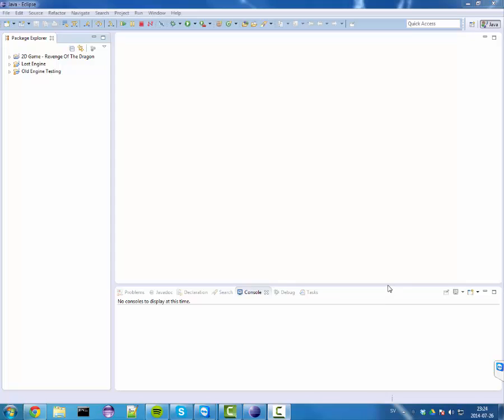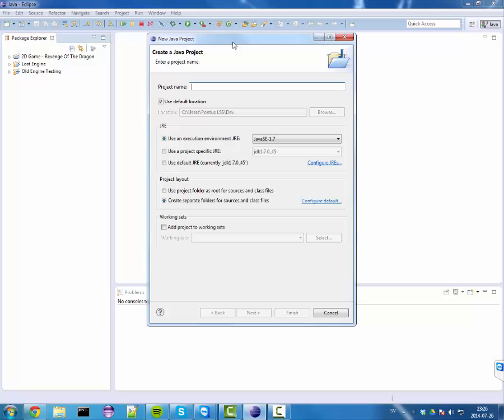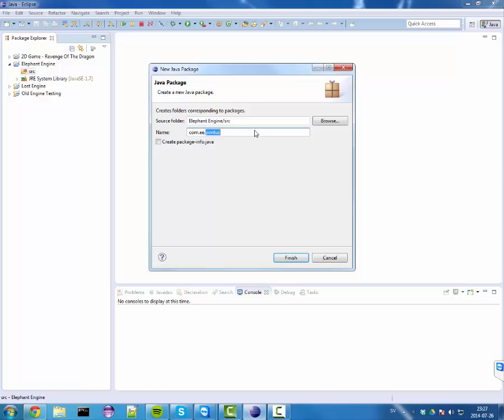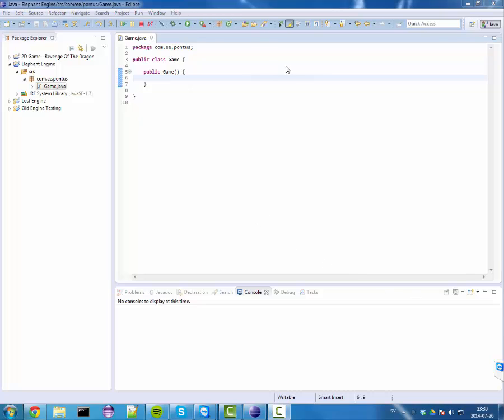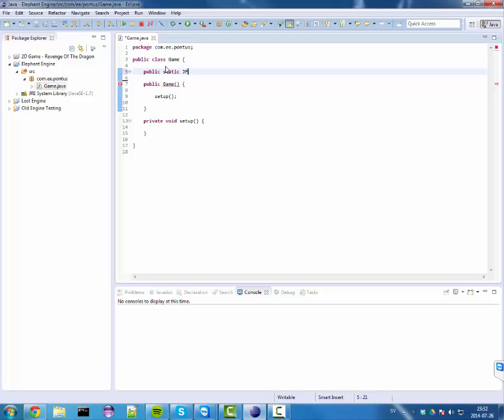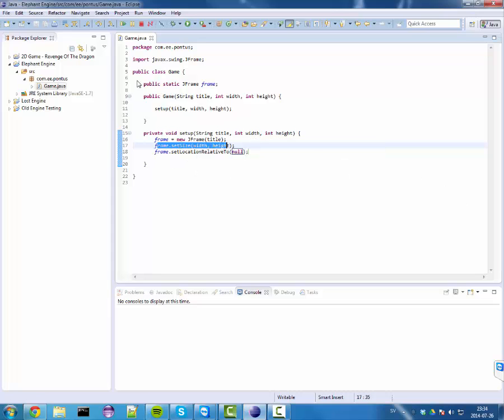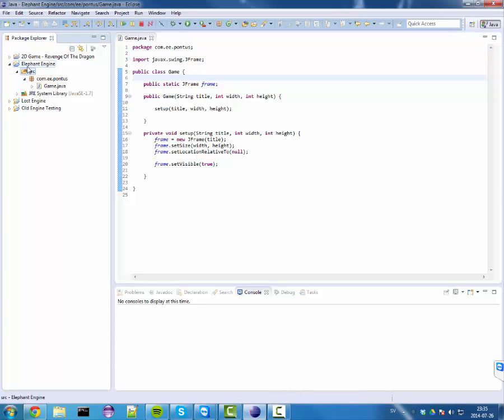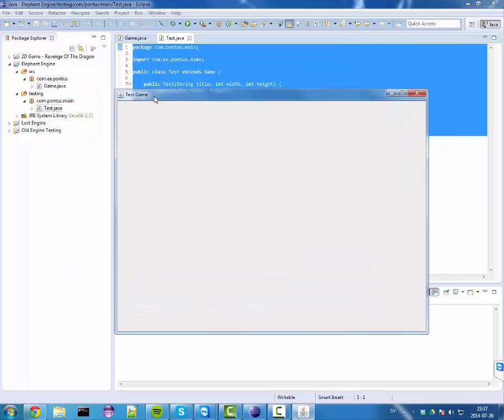[Java] Game Engine Tutorial - Part 1 - A window!